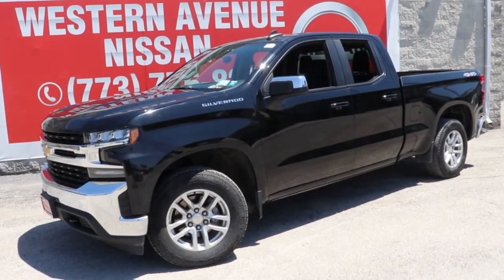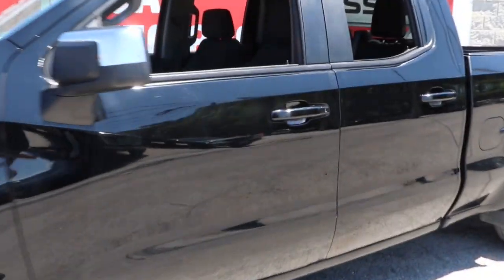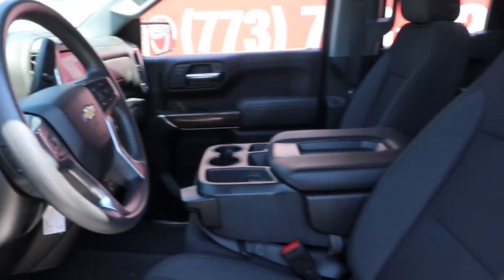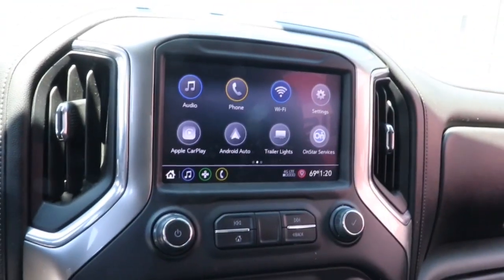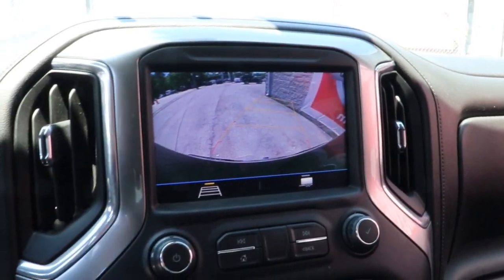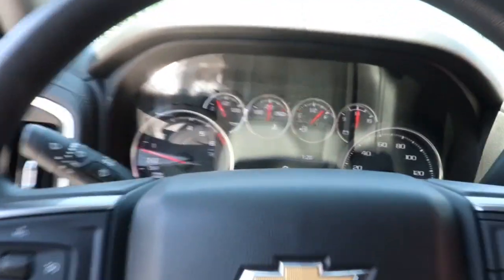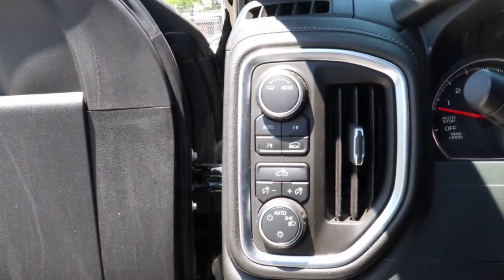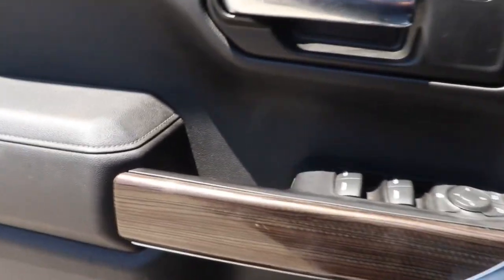2020 Chevrolet Silverado 1500 Chicago, Matteson, Oak Lawn, Orland Park, Countryside IL P15266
Black [LISTING TYPE] 2020 Chevrolet Silverado 1500 available in Chicago, Illinois at Western Ave Nissan. Servicing the Matteson, Oak Lawn, Orland Park, Countryside IL area.
2020 Chevrolet Silverado 1500 LT - Stock#: P15266 - VIN#: 1GCRYDEDXLZ161555

CARFAX One-Owner. Priced below KBB Fair Purchase Price! 8-Speed Automatic, 4WD, Black Cloth. Black 2020 Chevrolet Silverado 1500 LT 4WD 8-Speed Automatic EcoTec3 5.3L V8brbrRecent Arrival! HUGE INVENTORY REDUCTION SALE GOING ON NOW!! NO CREDIT, LOW CREDIT NO PROBLEM . WE HAVE THE TEAM TO HELP YOU GET INTO A GREAT DEPENDABLE RIDE. Many Cars With some options like Preferred Equipment Group 1LT (2 USB Ports (First Row), 4.2 Diagonal Color Display Driver Info Center, 4G LTE Wi-Fi Hot Spot Capable, 4-Way Manual Driver Seat Adjuster, Bluetooth For Phone, Chevrolet Connected Access Capable, Chrome Grille, Chrome Mirror Caps, Color-Keyed Carpeting Floor Covering, Deep-Tinted Glass, Front Frame-Mounted Black Recovery Hooks, Front Rubberized Vinyl Floor Mats, Locking Tailgate, Manual Tilt-Wheel Steering Column, OnStar & Chevrolet Connected Services Capable, Power Door Locks, Power Front Windows w/Driver Express Up/Down, Power Front Windows w/Passenger Express Down, Power Rear Windows w/Express Down, Rear 60/40 Folding Bench Seat (Folds Up), Rear Rubberized-Vinyl Floor Mats, Rear Vision Camera, Remote Keyless Entry, Single-Zone Manual/Semi-Automatic Air Conditioning, Steering Wheel Audio Controls, Steering Wheel Mounted Electronic Cruise Control, and Urethane Steering Wheel), Trailering Package (Hitch Guidance), 8-Speed Automatic, 4WD, Black Cloth, 170 Amps Alternator, 3.23 Rear Axle Ratio, 40/20/40 Front Split Bench Seat, 4-Wheel Disc Brakes, ABS brakes, Air Conditioning, Alloy wheels, AM/FM radio, Apple CarPlay/Android Auto, Auxiliary External Transmission Oil Cooler, Brake assist, Bumpers: chrome, Cloth Seat Trim, Delay-off headlights, Driver door bin, Driver vanity mirror, Dual front impact airbags, Dual front side impact airbags, Electronic Stability Control, External Engine Oil Cooler, Front anti-roll bar, Front Center Armrest w/Storage, Front License Plate Kit, Front reading lights, Front wheel independent suspension, Fully automatic headlights, Heated door mirrors, Heavy Duty Suspension, Heavy-Duty Rear Locking Differential, Illuminated entry, Low tire pressure warning, Occupant sensing airbag, Overhead airbag, Overhead console, Panic alarm, Passenger door bin, Passenger vanity mirror, Power door mirrors, Power steering, Power windows, Radio data system, Radio: Chevrolet Infotainment 3 System, Rear reading lights, Rear step bumper, Remote keyless entry, Speed control, Speed-sensing steering, Split folding rear seat, Steering wheel mounted audio controls, Tilt steering wheel, Traction control, Trip computer, Variably intermittent wipers, Wheels: 17 x 8 Bright Silver Painted Aluminum, and Wheels: 18 x 8.5 Bright Silver Painted Aluminum.brbrbrWe Are Your Chicago, IL New and Certified Pre-owned Nissan Dealership near Berwyn, Burbank, Calumet City, Cicero, Elmhurst, Evanston, Franklin Park, La Grange, Matteson, Melrose Park, Morton Grove, Northbrook, Oak Lawn, Oak Park, Orland Park, Tinley Park. Are you wondering, where is Western Ave Nissan or what is the closest Nissan dealer near me? Western Ave Nissan is located at 7410 South Western Ave, Chicago, IL 60636. You can call our Sales Department at , Service Department at , or our Parts Department at . Although Western Ave Nissan in Chicago, Illinois is not open 24 hours a day, seven days a week  our website is always open. On our website, you can research and view photos of the new Nissan models such as the 370Z, Altima, Armada, Frontier, GT-R, LEAF, Maxima, Murano, NV Cargo, NV Passenger, NV200, Pathfinder, Rogue, Rogue Sport, Sentra, Titan, Titan XD, Versa or Versa Note that you would like to purchase or lease. You can also search our entire inventory of new and used vehicles, value your trade-in, and visit our Meet the Staff page to familiarize yourself with our staff who are committed to making your visit to Western Ave Nissan a great experience every time.
Preferred Equipment Group 1LT,Trailering Package,2 USB Ports (First Row),AM/FM radio,Radio data system,Radio: Chevrolet Infotainment 3 System,Steering Wheel Audio Controls,Air Conditioning,Single-Zone Manual/Semi-Automatic Air Conditioning,4-Way Manual Driver Seat Adjuster,Bluetooth For Phone,Power Front Windows w/Driver Express Up/Down,Power Front Windows w/Passenger Express Down,Power Rear Windows w/Express Down,Power steering,Power windows,Remote Keyless Entry,Remote keyless entry,Steering wheel mounted audio controls,Heavy Duty Suspension,Manual Tilt-Wheel Steering Column,Speed-sensing steering,Traction control,4-Wheel Disc Brakes,ABS bra